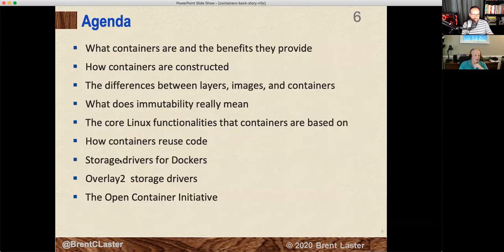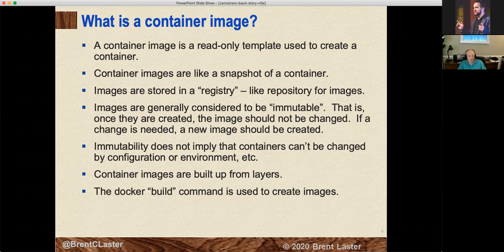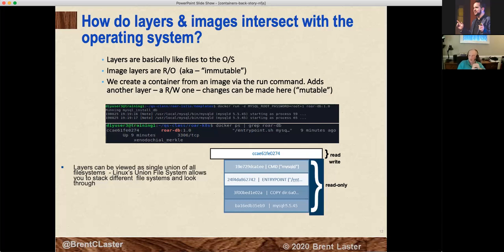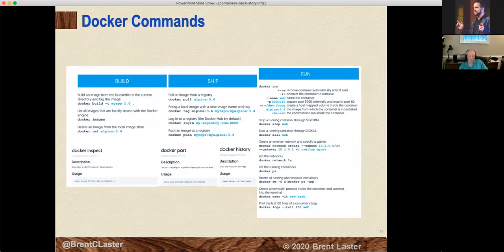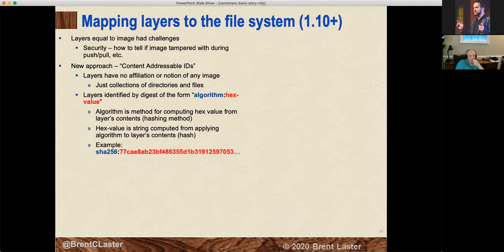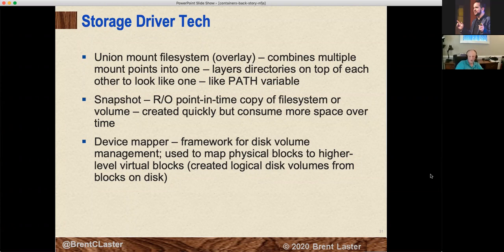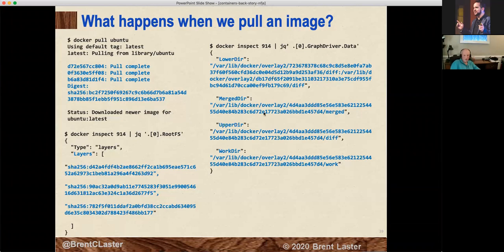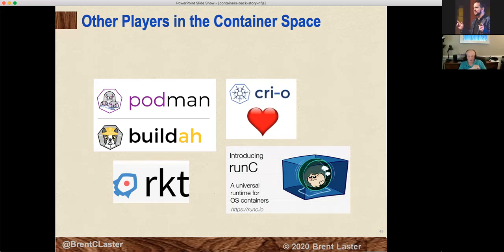Containers the Back Story - Brent Laster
Our bi-weekly webinars focus on Enterprise Software Development and Architecture.  Join us Fridays at 1PM Eastern.

Containers are all the rage these days – from Docker to Kubernetes and everywhere in-between. But to get the most out of them it can be helpful to understand how containers are constructed, how they depend and interact with the operating system, and what the differences and interactions are between layers, images, and the storage drivers that allow them to all work together.  Join speaker, author, and R&D Director, Brent Laster as he does a quick, visual overview of how containers work and how applications such as Docker work with them.